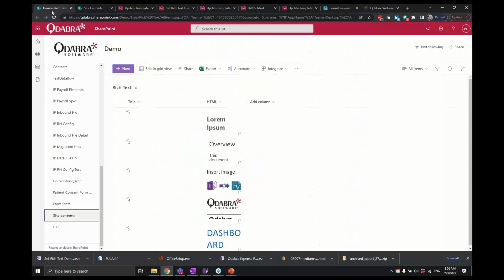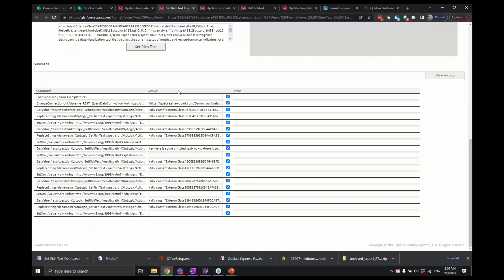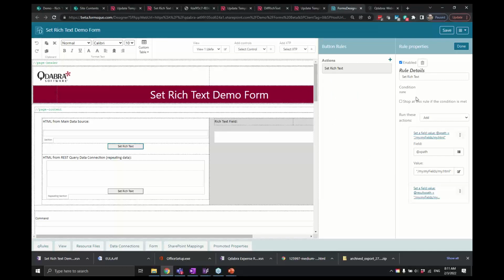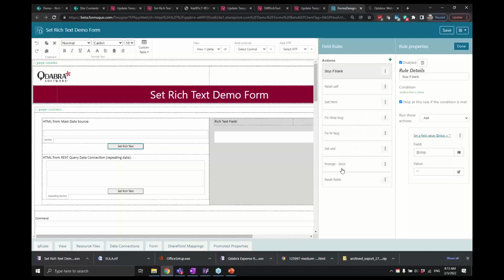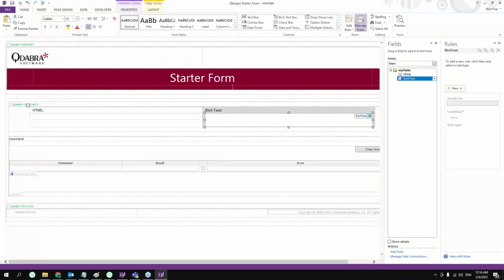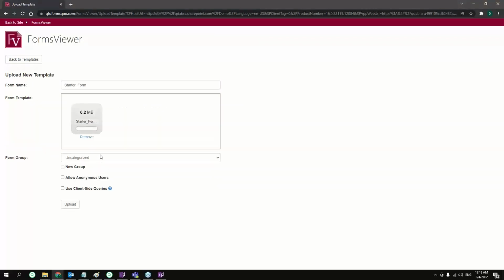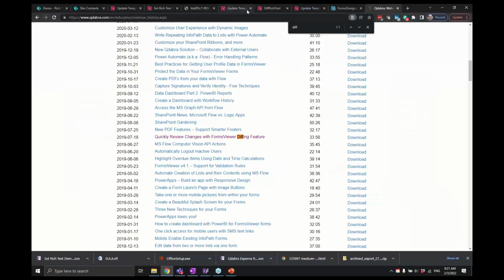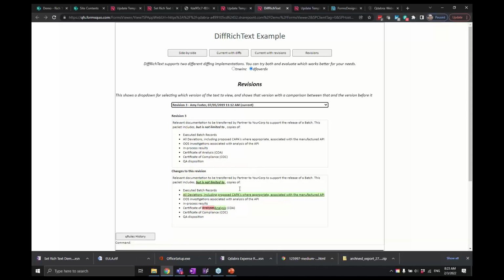Copy and Dynamically Create Rich Text in Forms: Qdabra Webinars 2022-02-03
​* Copy rich text from SharePoint lists into your form
* Create rich text on the fly from form values
* Print it pretty using the PDF Render command
* Bonus: diff rich text from one version to another